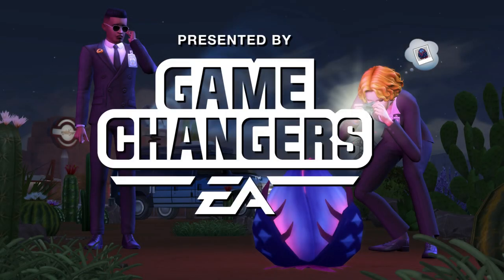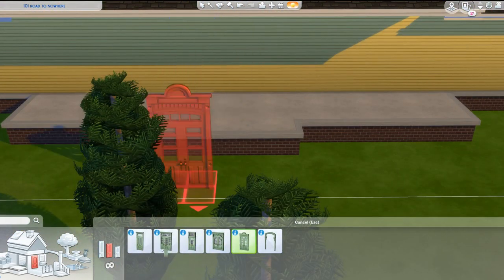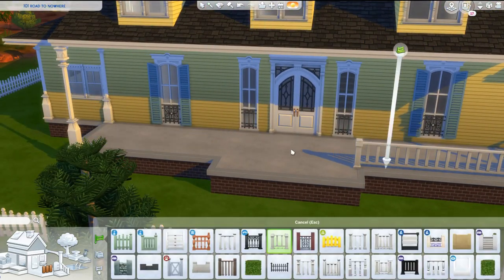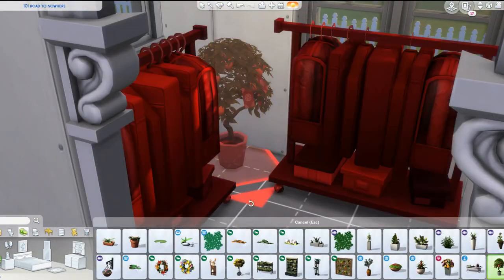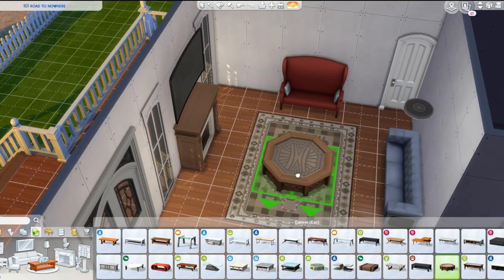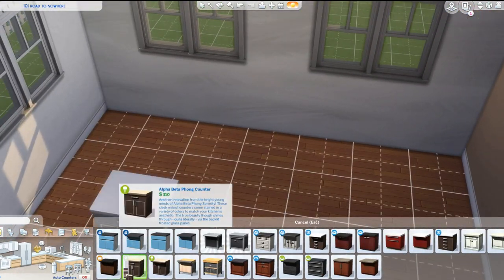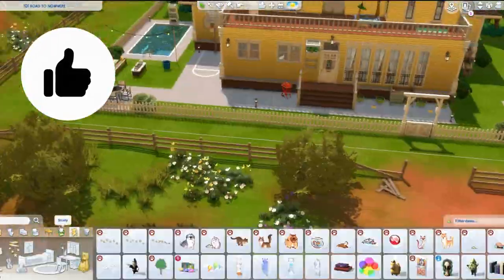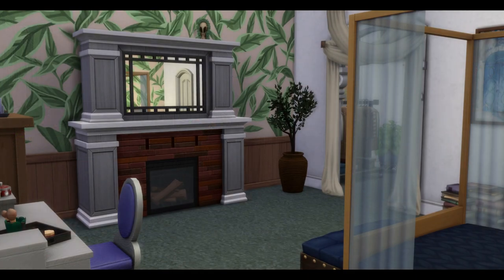THE SIMS 4 - STRANGERVILLE OVERVIEW REVIEW + REBUILDING STRANGETOWN (SMITHS FAMILY HOME SPEED BUILD)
Hello Buddies! Welcome back to the channel for a early access overview review look at "The Sims 4 Strangerville." This GP will be available worldwide on February 26, 2019  and it will be retailed at $19.99 USD + Tax.
I also rebuild the Smith's family home from strangetown a world in the sims 2. When the world is complete it will be up as a cc free downloadable savefile.

Follow me on:
🌹Origin: TheRosebudsimmer

Wanna show me something on the gallery?